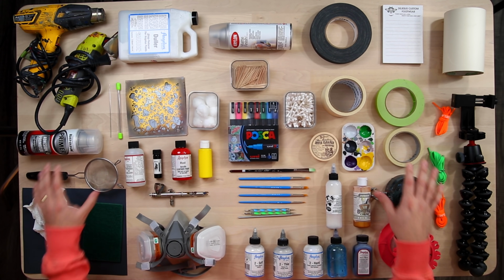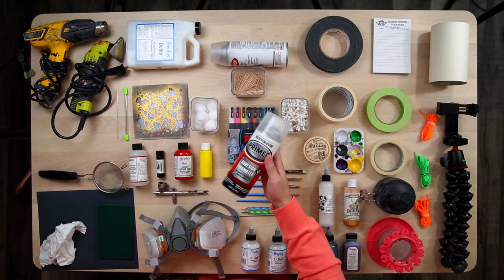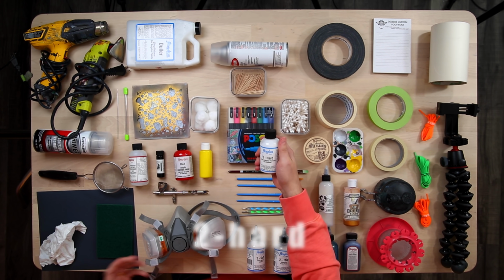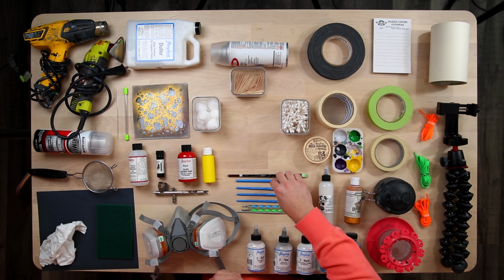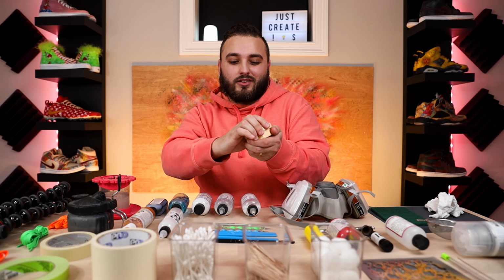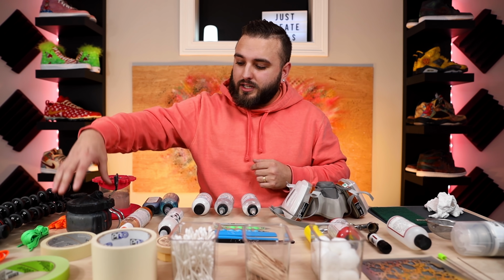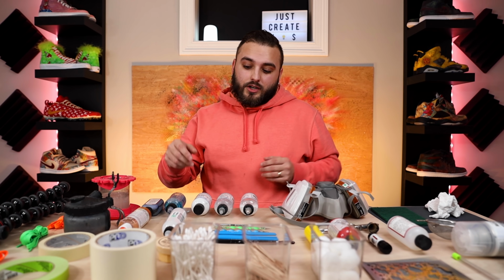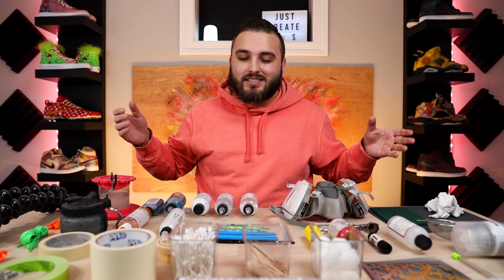Customizing Shoes: Here's Everything I Use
DCF breaks down all of the tools used to customize a pair of sneakers. We touch on all of the various paints from Angelus to Jacquard. Some of the other items we cover will be various paintbrushes, tapes, sealers, finishers, dyes, stencils. and more!

Sandpaper Pack
Ryobi Detail Sander
3M Respirator
Green Scotch 2060 Tape
Protapes 3" Crepe Paper
Gaffer's Tape
Princeton Select Brushes
Zem Detail Brushes
Paint Puck
Brush Cleaner & Preserver
Badger Patriot 105 Airbrush
Liquid Kicks Matte Finish
Silhouette Cameo Vinyl Cutter
My Favorite Finisher (Matte 4-Coat)
Silhouette Cameo (Stencil Cutter)

- Dillon & Jason